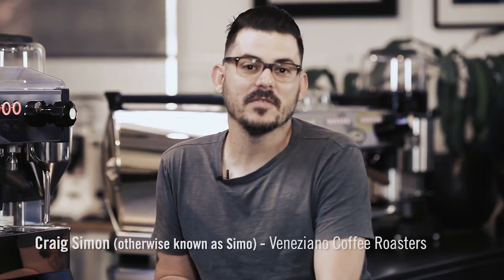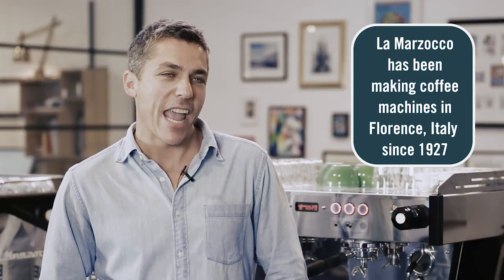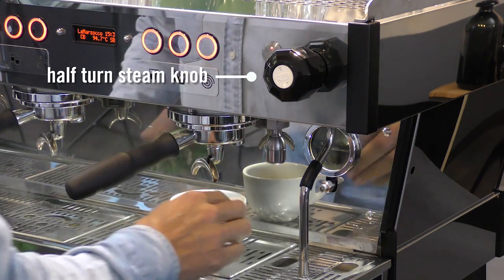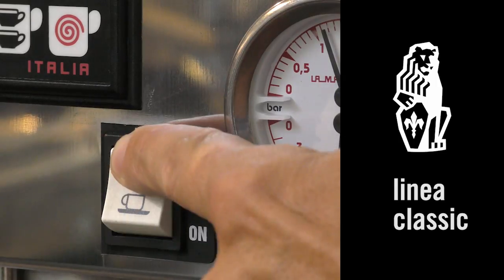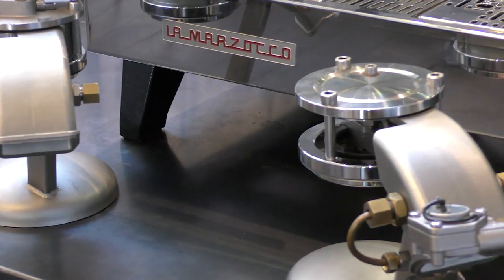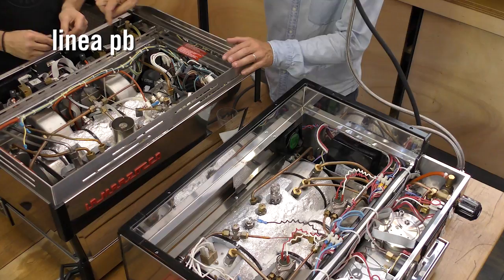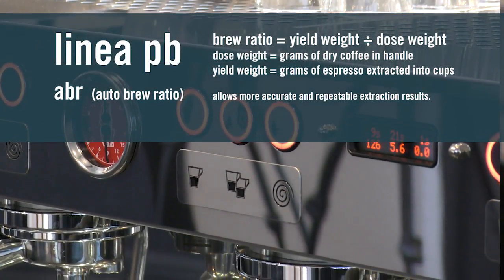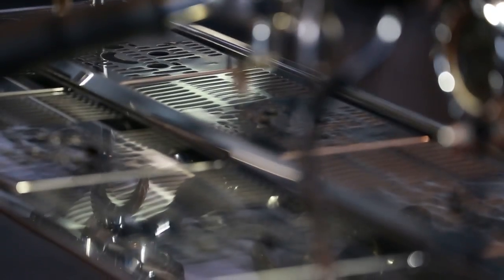Linea PB vs linea Classic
La Marzocco - Video production by John Scarpa - Monarch Digital Creative Pty Ltd.